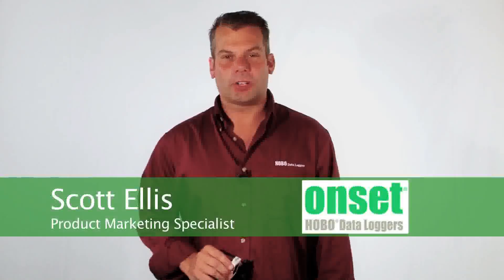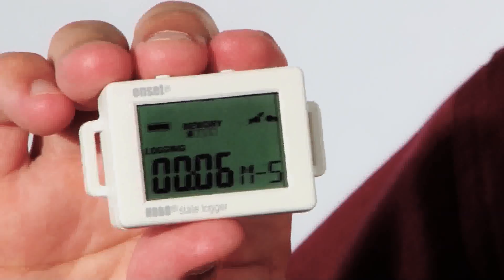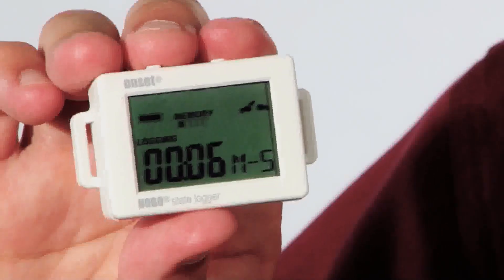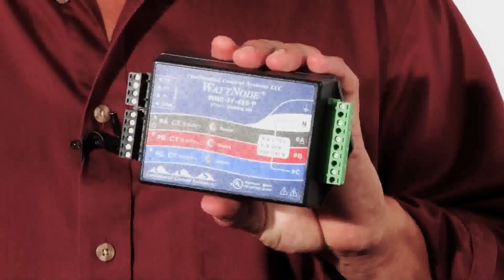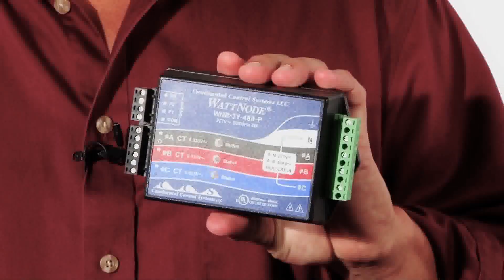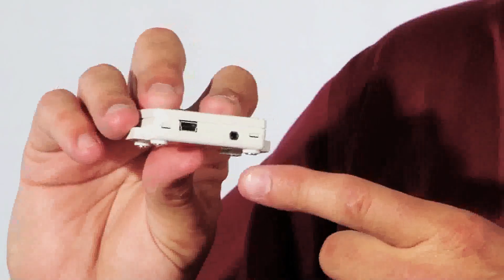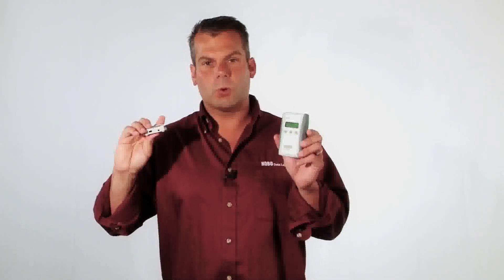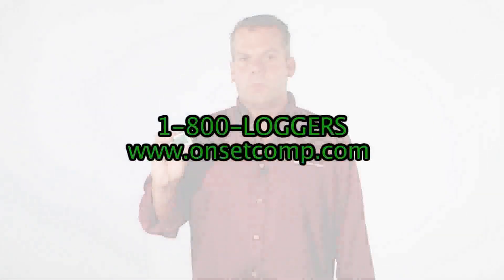HOBO State Data Logger UX90-001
Learn the features of this state logger, including four distinct recording modes: states, pulses, run times, and events. Hooking this product up to a WattNode kWh hour transducer is discussed. Output display, battery details, USB, downloading data with HOBOware Pro software, and use with data shuttle is also covered.